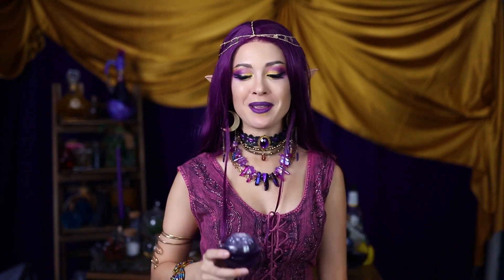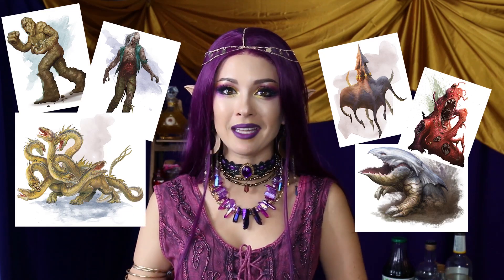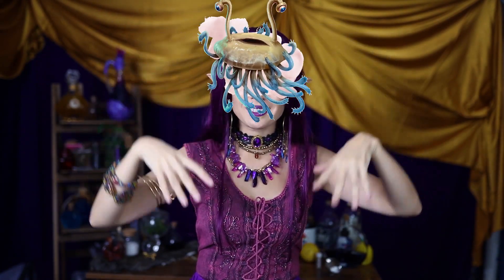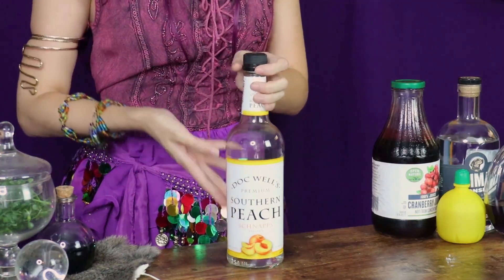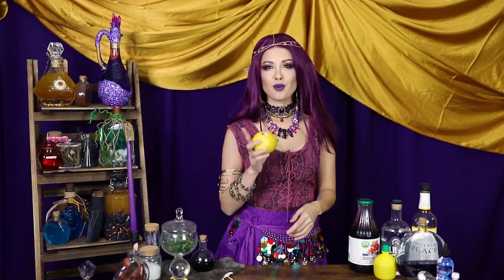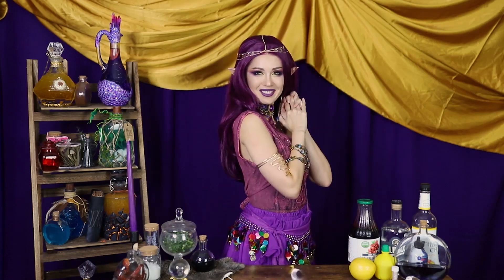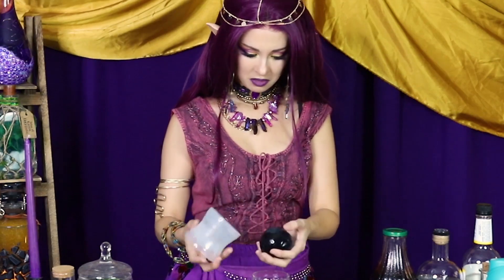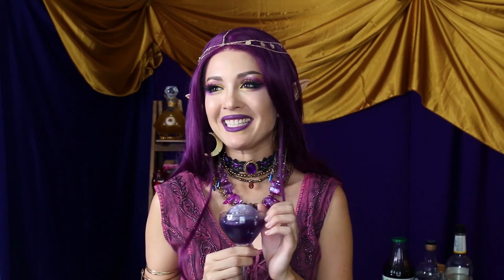D&D Drinks: Cocktail of Mind Reading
This D&D Drink tutorial is for how to make a moonshine cocktail inspired by the Potion of Mind Reading! Part One: Research & Design (0:43), Part Two: Ingredients (3:11), Part Three: Recipe (6:19).

MATERIALS:
➞ 1 oz. Moonshine
➞ Splash Cranberry Juice
➞ Butterfly Pea Flowers
➞ Globe Ice Mold
➞ Silver Star Sprinkles